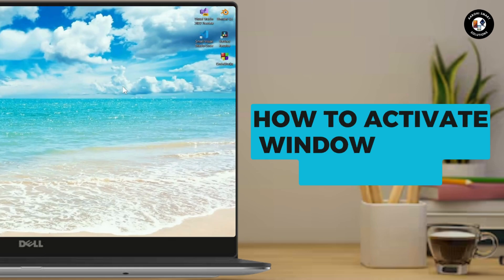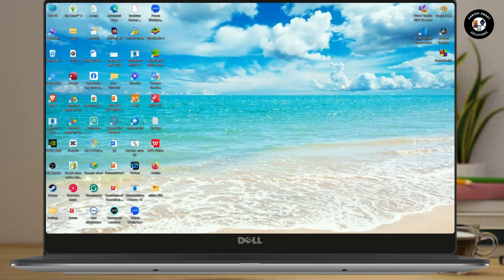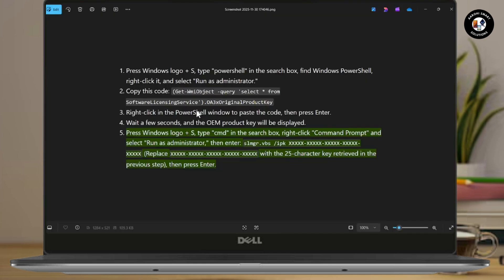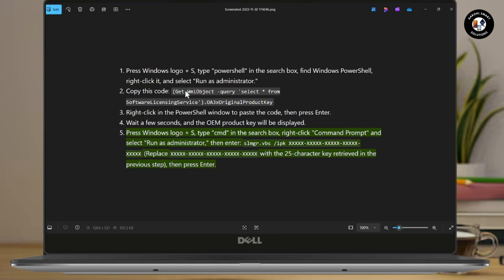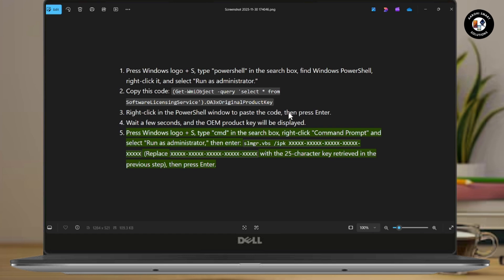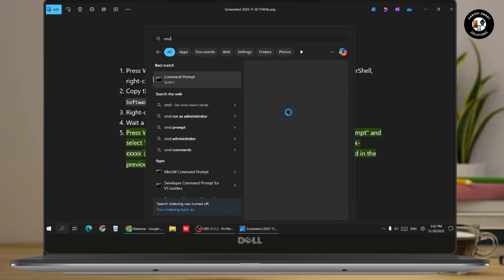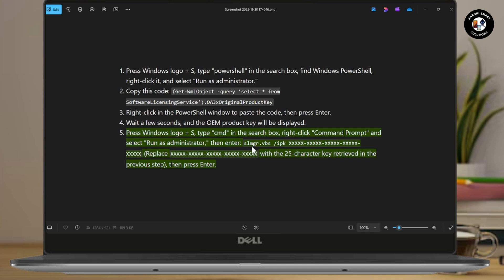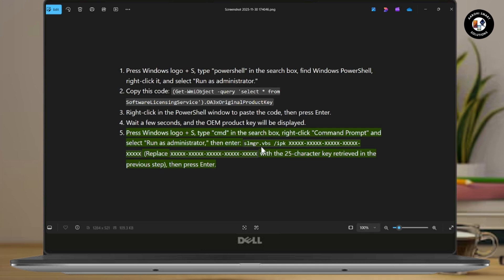How to Activate Windows 10 Pro Using CMD (2025)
How to Activate Windows 10 Pro Using CMD

In this video, you’ll learn how to activate Windows 10 Pro using CMD step by step, starting from finding your OEM product key in PowerShell and finishing the activation in Command Prompt. I’ll show you how to run PowerShell and CMD as administrator, safely copy your genuine 25-character license key, and use the correct slmgr command so Windows recognizes your existing license. This method is designed for PCs that already have a valid digital license or sticker key but are still showing as not activated after a reinstall or upgrade. We’ll also cover common errors you might see when running the command and what to double-check so you don’t run into activation loops. Follow along carefully and restart your PC at the end to confirm that Windows 10 Pro is fully activated.

00:00 Introduction
00:10 how to activate windows 10 pro using cmd

activate windows 10, how to activate windows, how to activate windows 10 pro, how to activate windows 10 using cmd, how to activate windows 10 pro for free